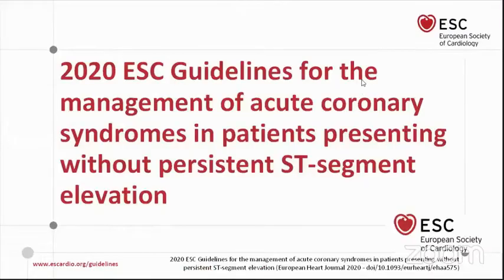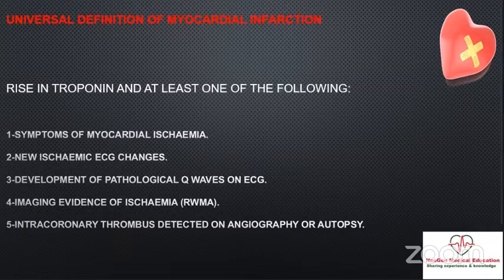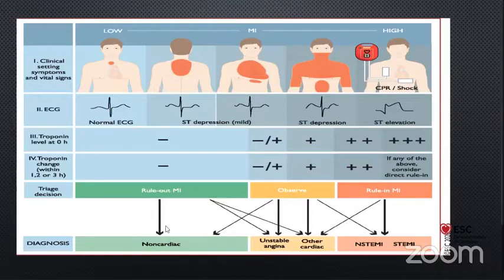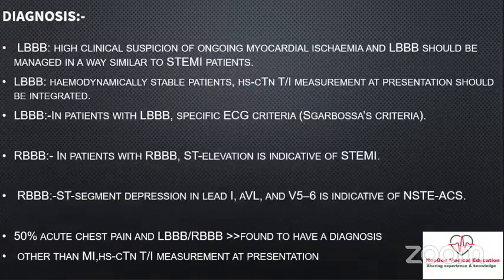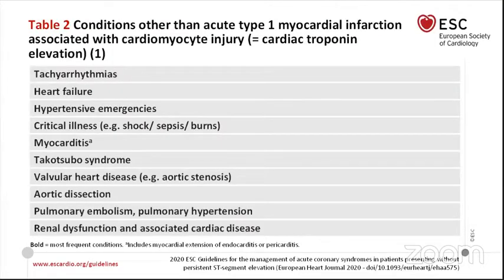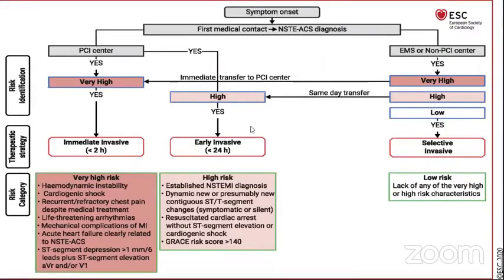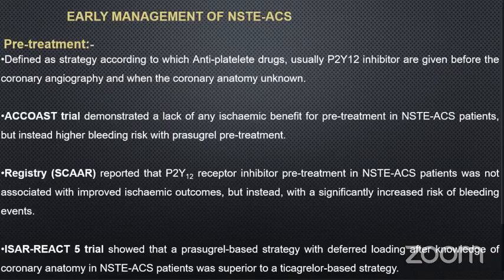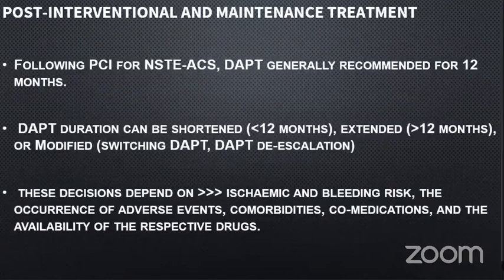NSTE-ACS ESC 2020 guideline by Dr Abdalazeem Ibrahem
Acute Cardiovascular Care-2 Webinar-21/01/2021.
Speaker: Dr Abdalazzem Ibrahem
Moderators: Dr Mohaned Egred, Dr Raja, Dr Ahmed Ali, Dr Hind Elzein & Dr Nader Elamin.

A- ESC NSTE-ACS 2020 -Definition
B- ESC NSTE-ACS 2020 -Diagnosis Algorithm.
C- ESC NSTE-ACS 2020 /Risk Assessment.
D- ESC NSTE-ACS 2020 -Rapid Rule out &Rule in Algorithm.
E- ESC NSTE-ACS 2020 -Early anti- thrombotic therapy.